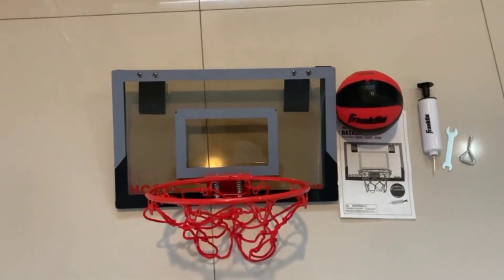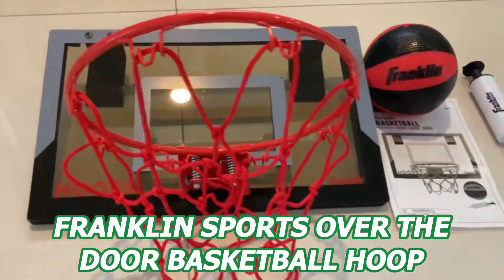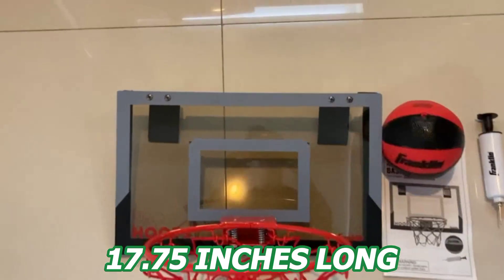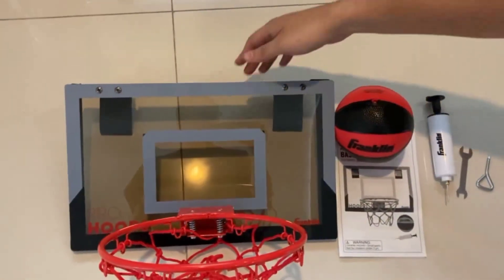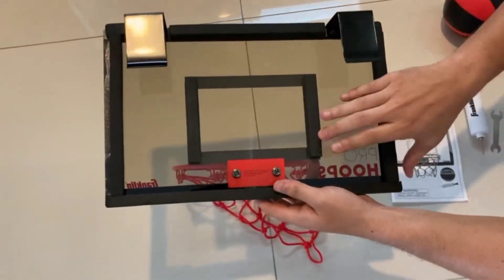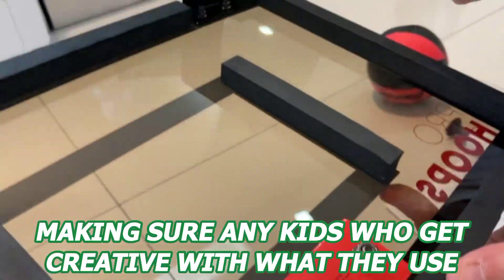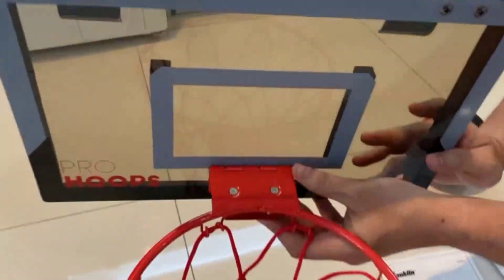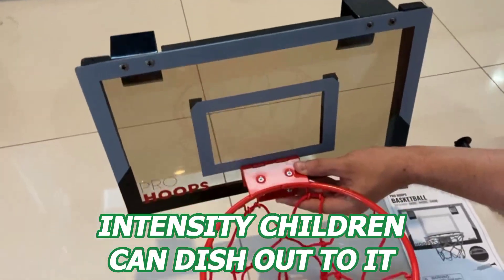How Good Is Franklin Sports Over The Door Basketball Hoop